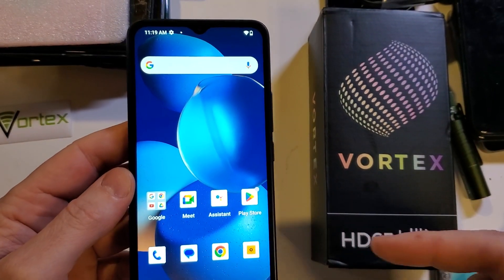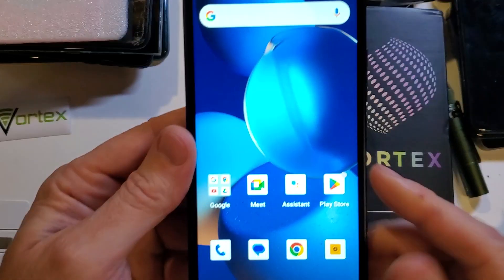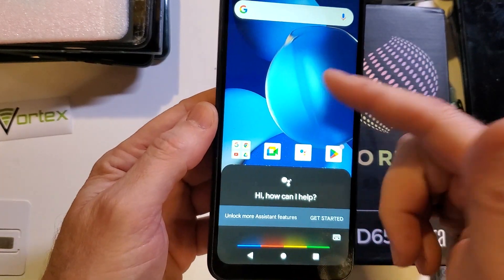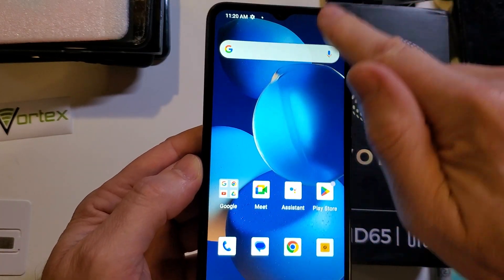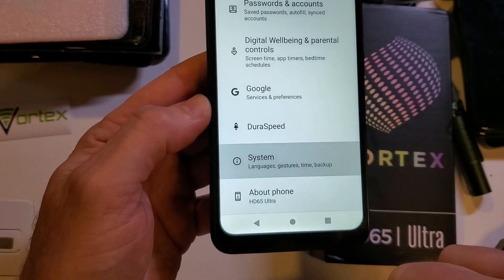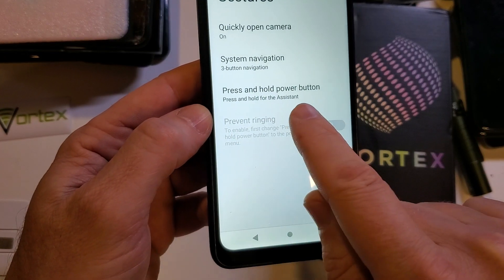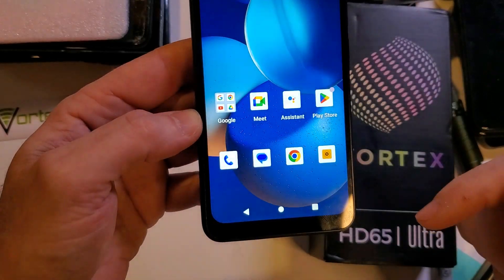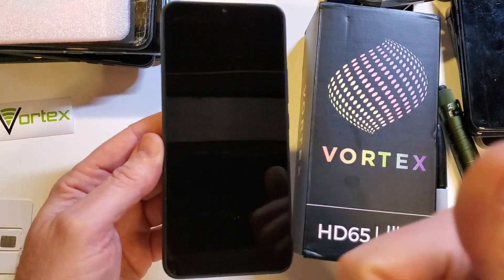My Vortex Phone Won't Turn Off - Change this setting to fix your Power Button Vortex HD65 Ultra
Vortex HD65 Ultra - Why won't my Vortex ZG65 power off?

This video will help you adjust your settings so that you can turn off your Vortex ZHD65 Ultra